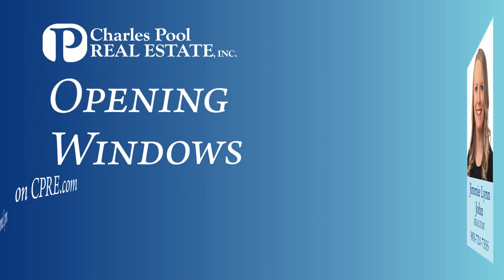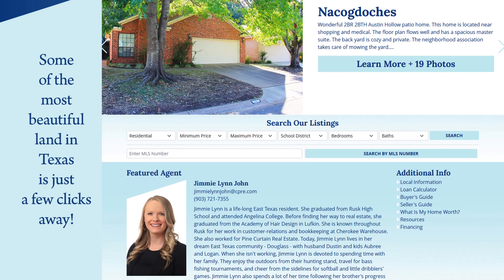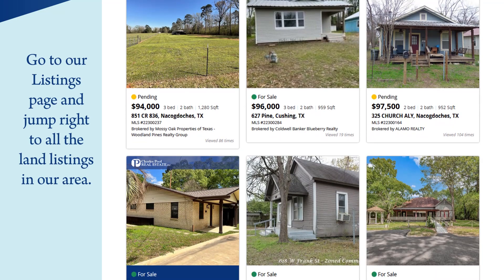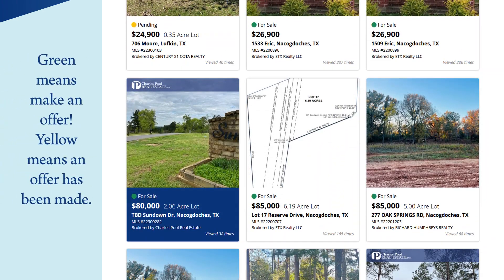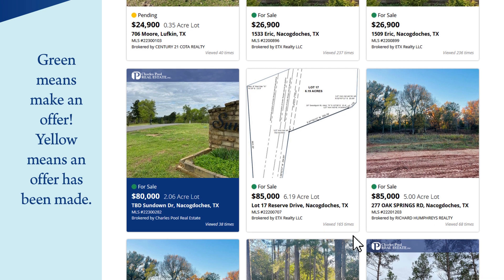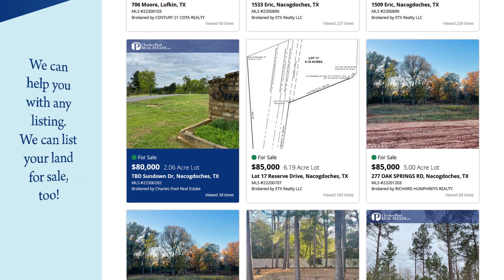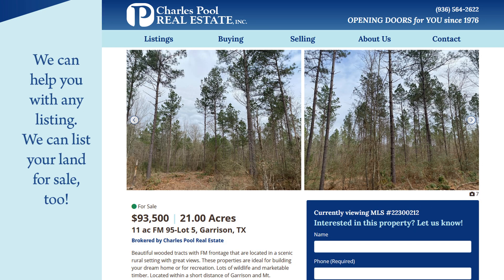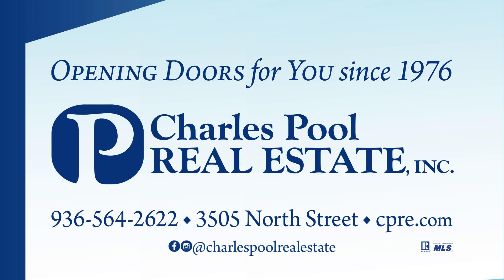CPRE.com: Land Listings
At Charles Pool Real Estate, we open doors for you! But a lot of the time that process starts with opening a window In this video, we're navigating all the land that's available in the East Texas market!